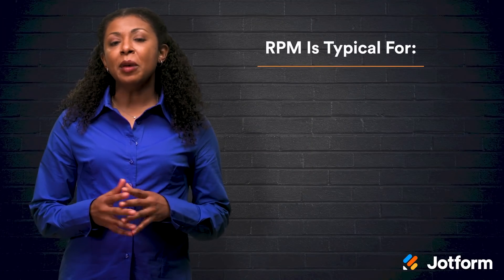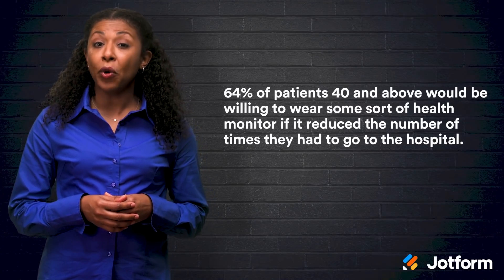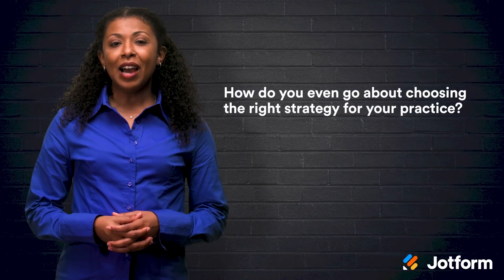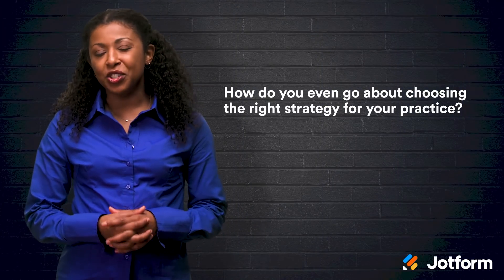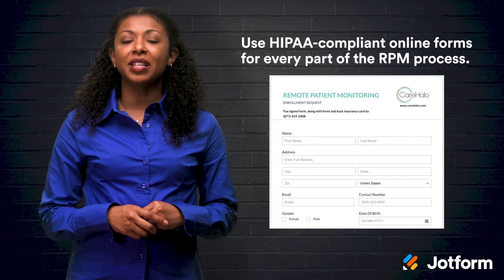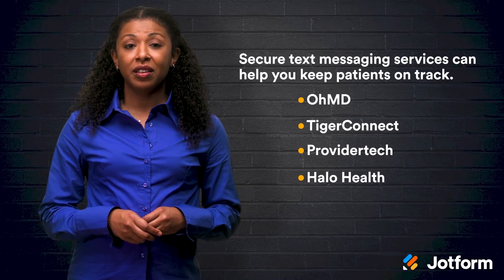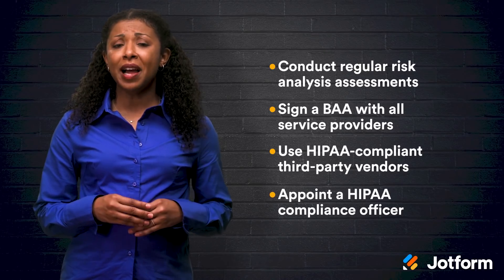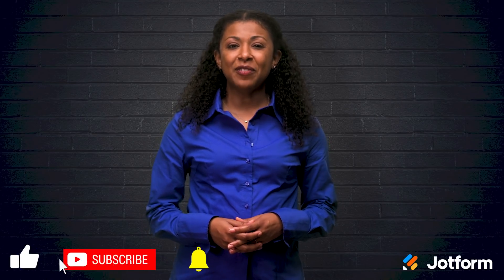Remote Patient Monitoring Guide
With the COVID-19 pandemic, more and more medical practices are switching to telehealth and looking for virtual solutions. Learn how to monitor your patients remotely via HIPAA-compliant online forms in this in-depth Jotform video tutorial.
LINKS & RESOURCES
👋 ABOUT JOTFORM
Hi, we're Jotform, a full-featured online forms platform that makes it easy to create robust forms and collect important data. Check us out
00:00 Introduction
00:45 Supply Issue in Healthcare Industry
01:06 The Shortage of Patient Information
01:44 Remote Patient Monitoring
02:14 Who Qualifies for RPM
03:53 Choosing the Right Strategy for RPM
04:30 Invest in Security for Your Devices
05:25 Use HIPAA Compliant Software Tools
05:46 HIPAA Compliant Software Tools
07:01 Train Your Patients About RPM Tools
07:51 Use Secure Video Conferencing Apps
08:20 Secure Video Conferencing Platforms
08:32 Online Forms and Patient Monitoring
09:14 Jotform's HIPAA Compliant Forms
09:48 Use Secure Messaging Services
10:15 Best Secure Messaging Services
10:37 Monitor Your HIPAA Compliance
11:29 Recap
12:03 Subscribe to Jotform